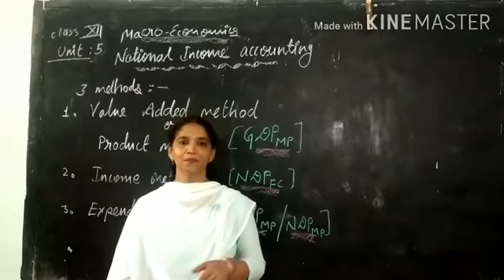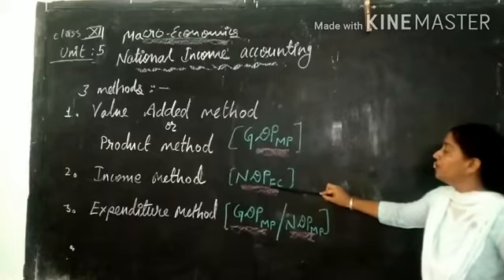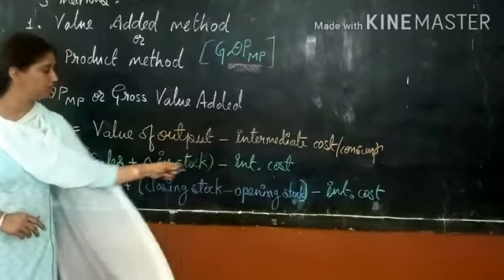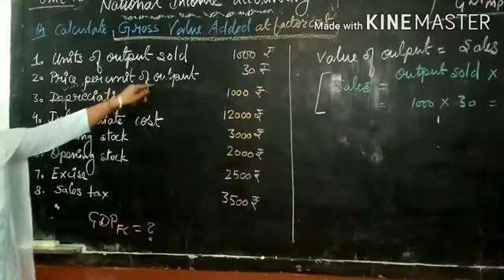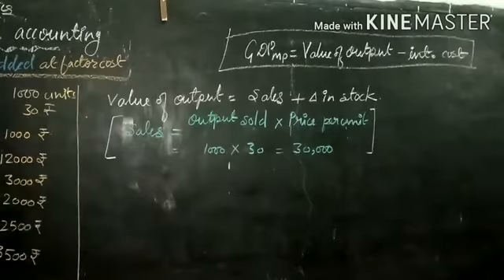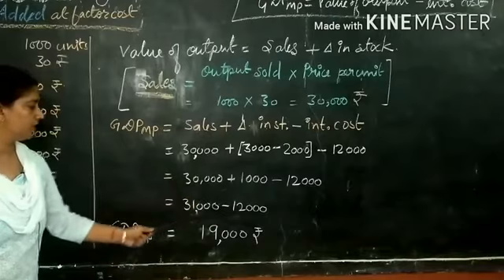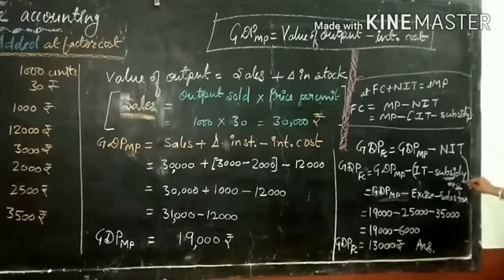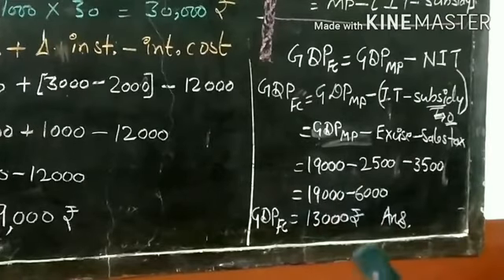Economics| class 12 | cbse | MACRO | National Income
National Income Accounting | Value added method | numerical problems |